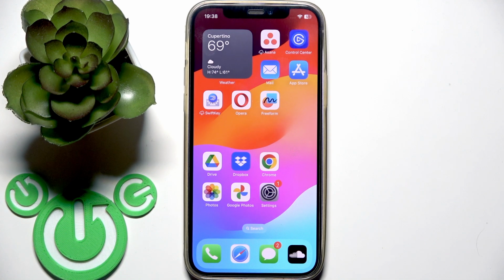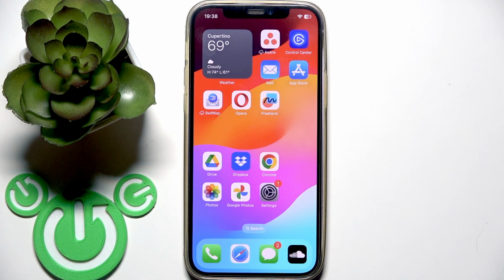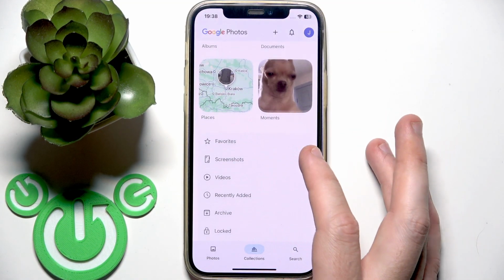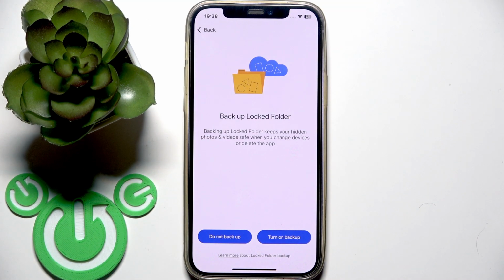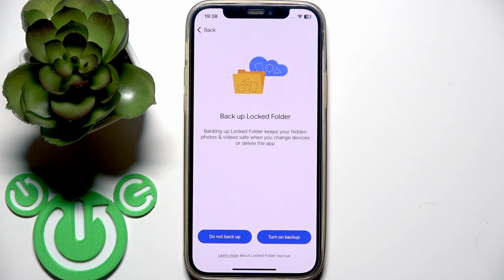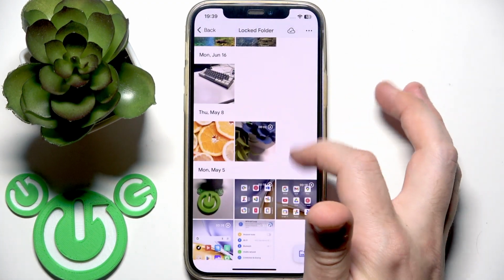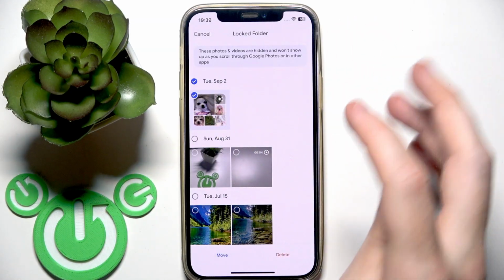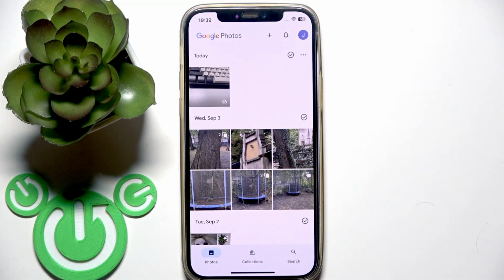How to Access Locked Folder in Google Photos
If you want to keep your private photos secure, Google Photos offers a locked folder feature that helps protect your sensitive images and videos. In this video, you will learn how to access the locked folder in Google Photos, step by step. We’ll show you how to open the Google Photos app, navigate to the Collections section, find the locked folder, and unlock it using your password, PIN, pattern, or face ID. You’ll also see how to manage backup options for your locked folder and how to move photos in and out of the locked folder. This guide is perfect for anyone looking to keep their private photos safe and easily accessible on their Android or iOS device using Google Photos.

How to unlock private photos in Google Photos app?
How to move photos out of locked folder in Google Photos?

0:00 Introduction
0:08 Open Google Photos and go to Collections
0:23 Find and open Locked Folder
0:31 Unlock with password, PIN, pattern, or face ID
0:52 Backup options for Locked Folder
1:06 Access and manage photos in Locked Folder
1:17 Move photos out of Locked Folder
1:37 Outro